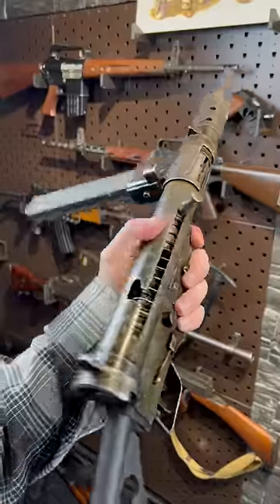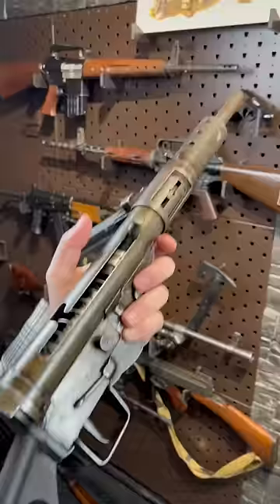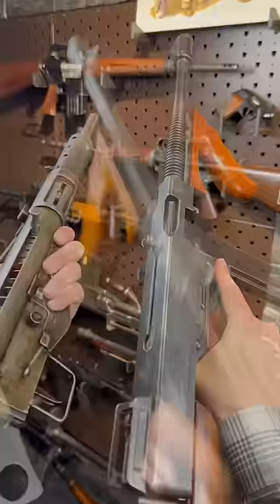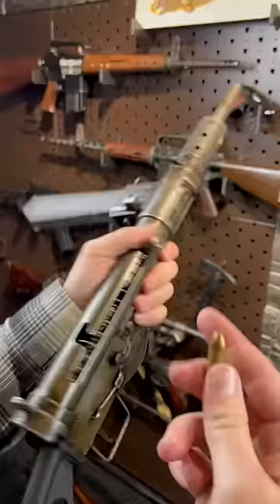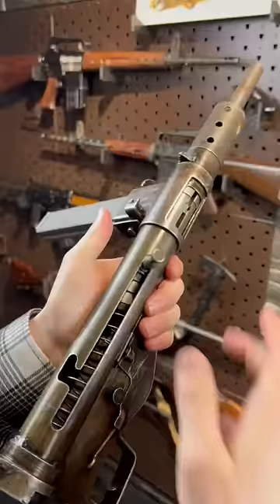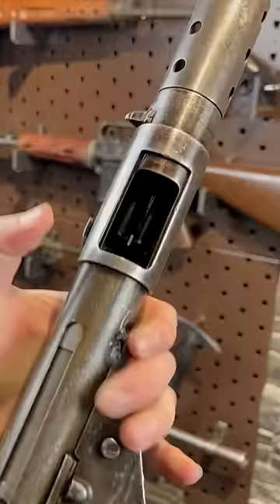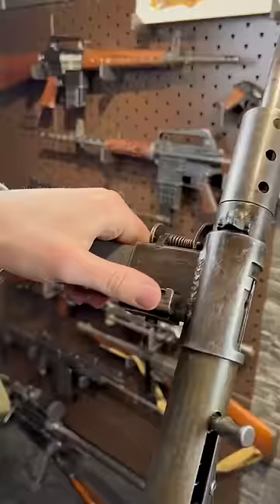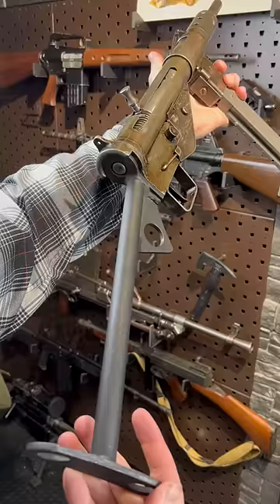The STEN 💥 WW2’s 2nd Most Popular SMG in 1 Minute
STEN = Shepherd & Turpin (Main Creators) + Enfield (Main Producer)
Get your gas masks here! Mira Safety
My CODE is always ARMANDGUN
Knives: HalfBreed Blades + Vantage Co